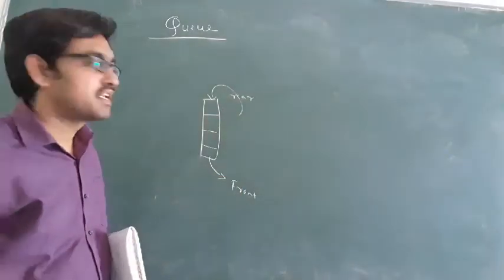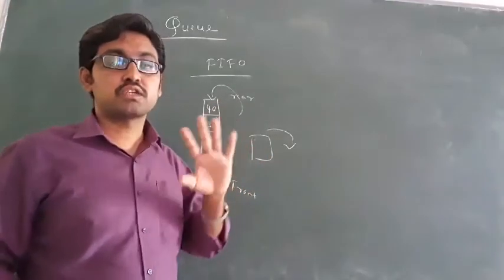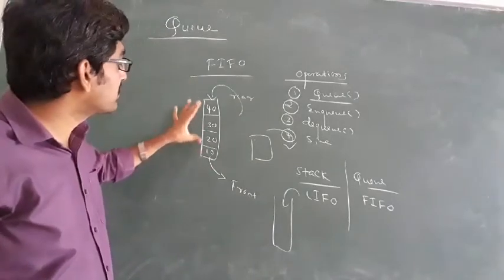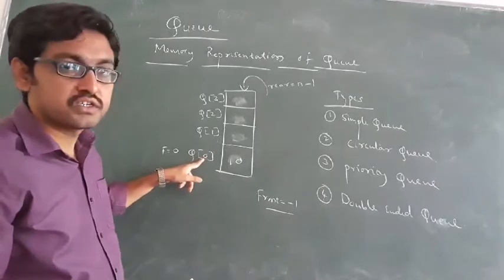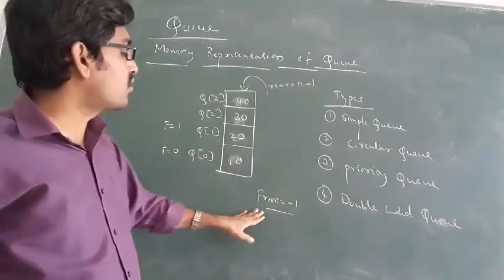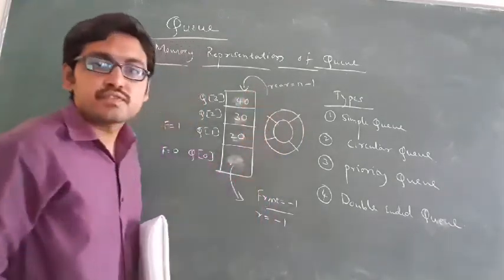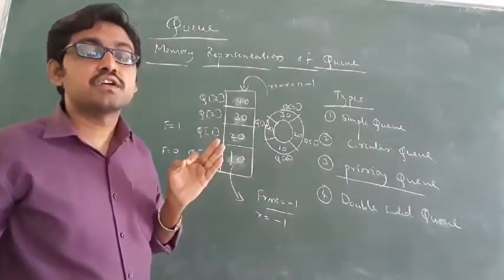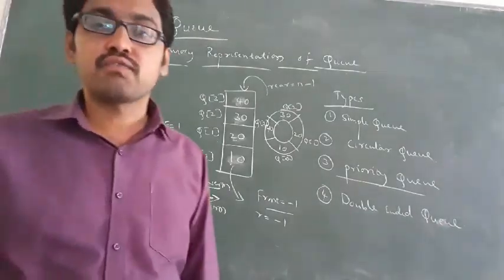video 13 data structure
concept of Queue